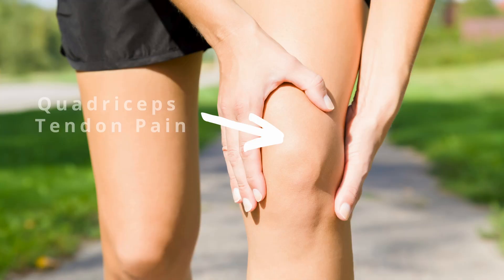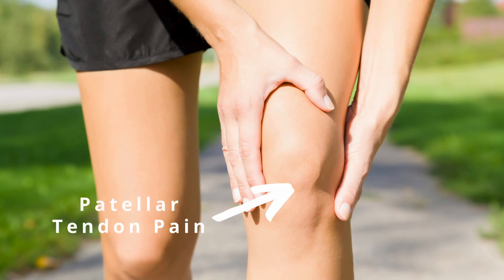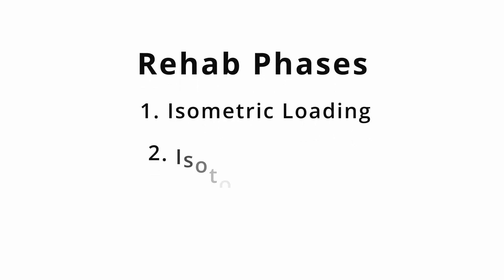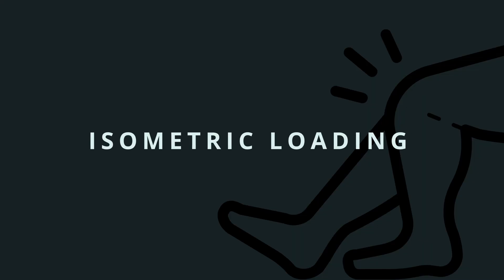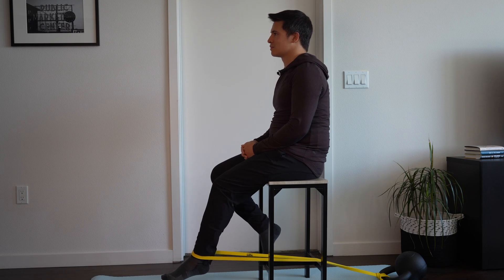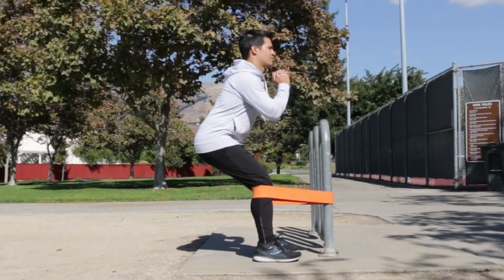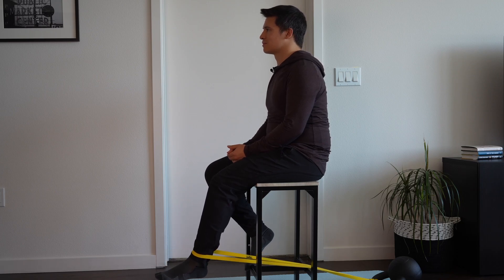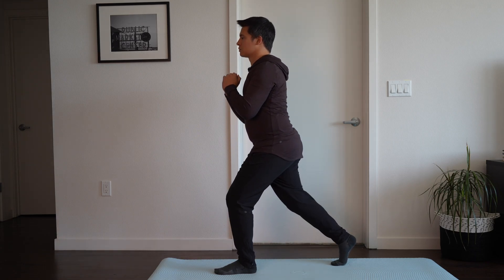Quadriceps Tendinopathy - What You Need To Know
Quadriceps tendinopathy presents as pain on the top side of the knee cap and is a common overload issue in weight lifters. This video discusses the mechanism behind quadriceps tendinopathy, how it is treated differently than patellar tendinopathy, and then a sample exercise progression.

Chapters:
0:00 Introduction
0:17 Mechanism of Injury
1:47 Isometric Loading Exercises
2:50 Isotonic Loading Exercises
4:53 Return to Sport

I'm a chiropractor interested in rehabilitation, tendinopathy, and chronic pain. I graduated from the University of Washington with a Bachelor's in Science and from Palmer Chiropractic College West with a Doctorate in Chiropractic.